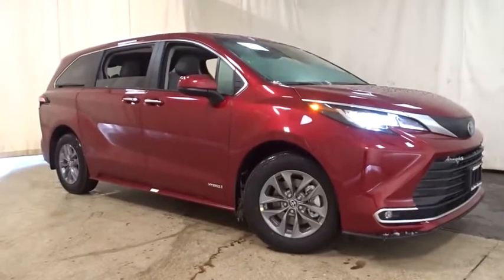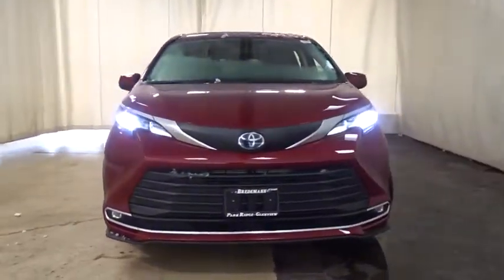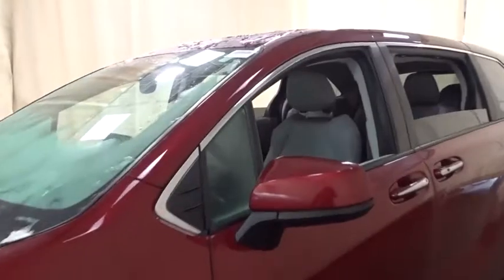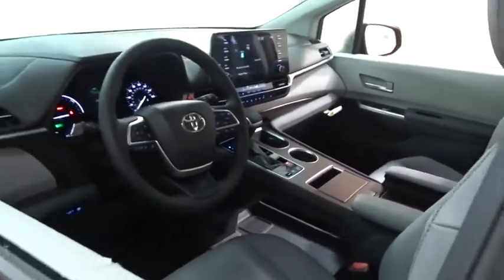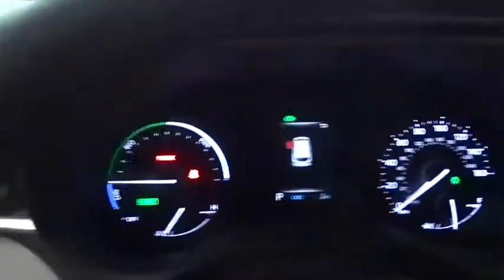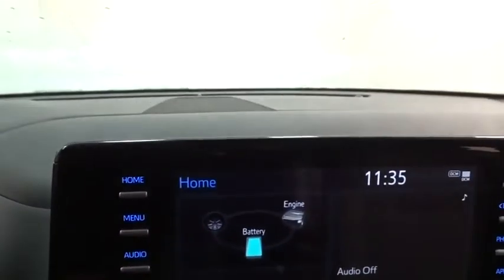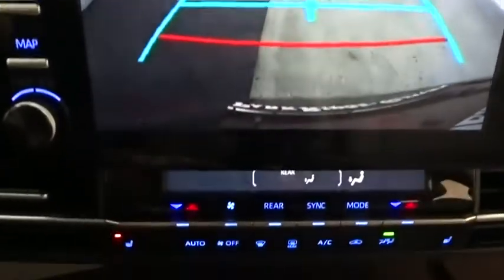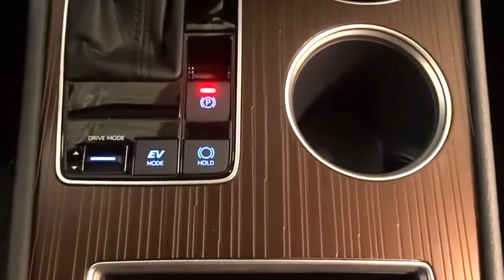2021 Toyota Sienna Des Plaines, Elmhurst, Schaumburg, Chicago, Naperville, IL T56435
Ruby Flare Pearl New 2021 Toyota Sienna available in Des Plaines, Illinois at Bredemann Toyota. Servicing the Elmhurst, Schaumburg, Chicago, Naperville, IL area.

Bredemann Toyota
1301 W Dempster St